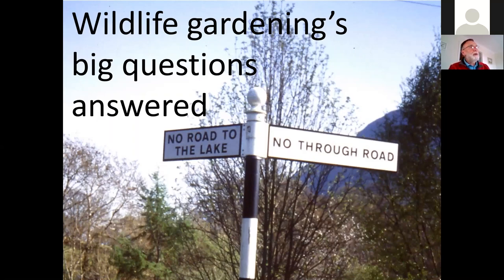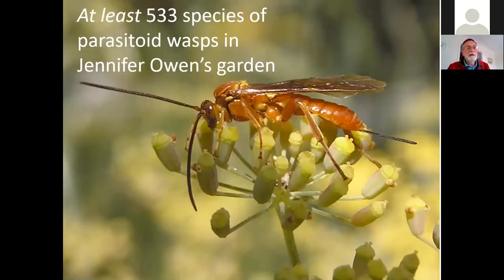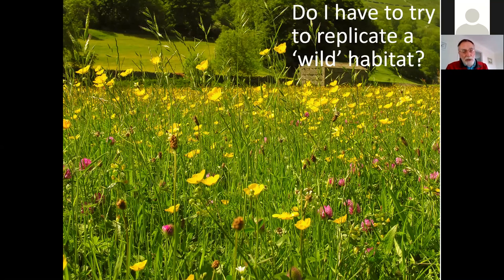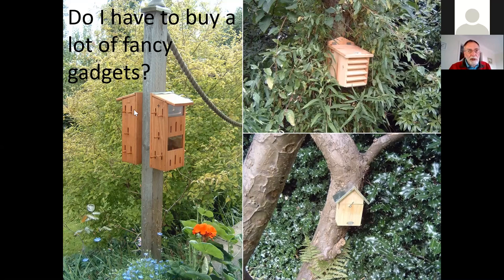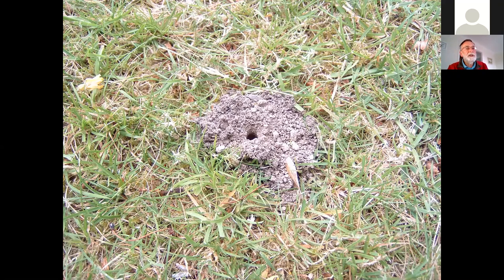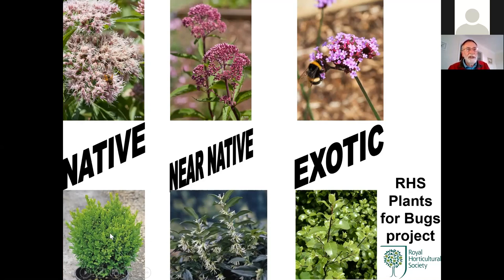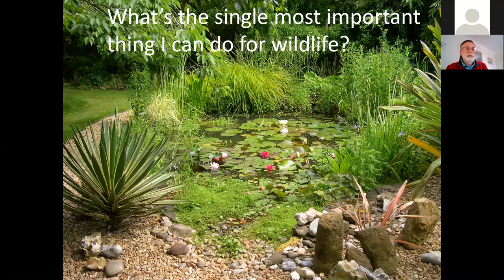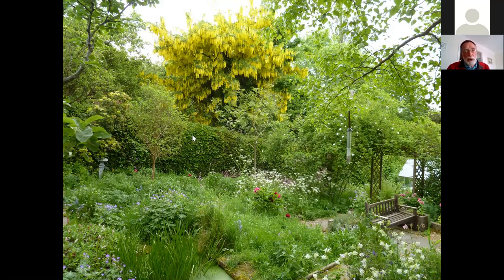Wild Stockport Wildlife Friendly Gardening Webinar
Want to know what makes a garden or green space wildlife friendly? Then this talk is for you!
Acclaimed author and ecologist Dr Ken Thompson will take you into the world of wildlife friendly gardening, dispelling myths and offering important, science-based advice.
This free, hour-long talk is being hosted by Wild Stockport, Cheshire Wildlife Trust's first urban project, to find out more about the project visit the Wild Stockport section of the